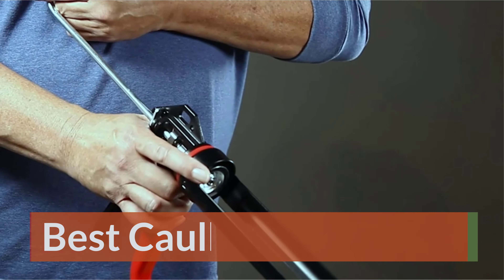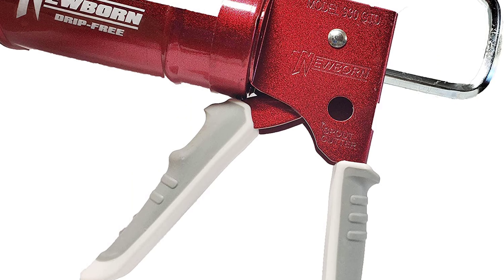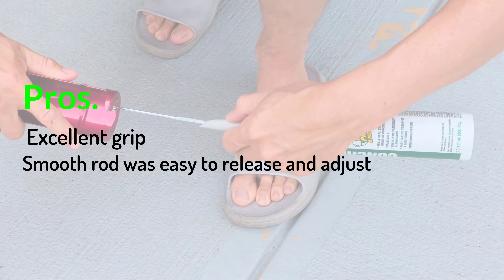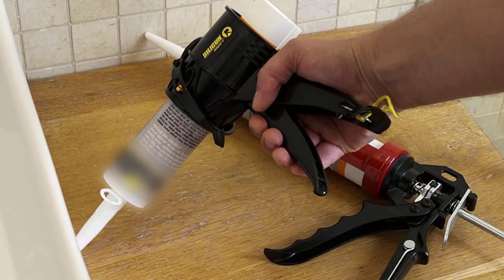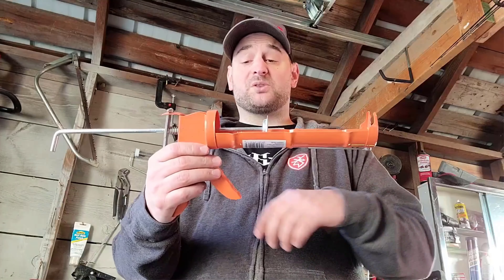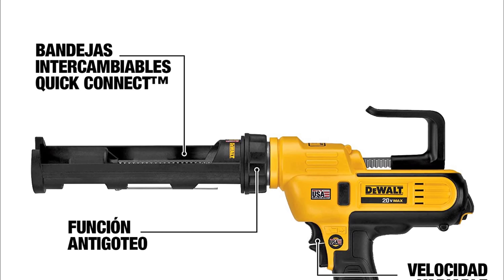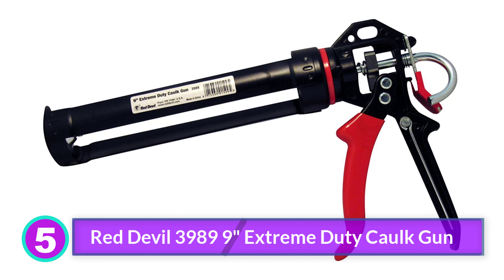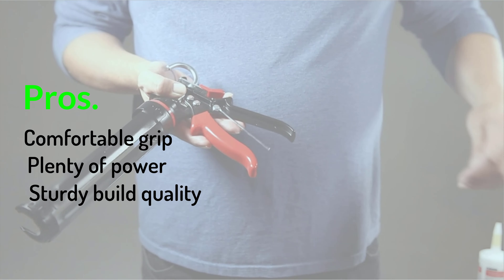Best Caulking Guns for the money 2023 ! Top 5 Best Caulking Guns review.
~ Product Link ~
 1. Newborn 930-GTD Drip-Free Smooth Hex Rod Cradle Caulking Gun

2.  SILIGUN Caulking Gun

3. Bates- Caulking Gun

 4. DEWALT 20V MAX* Cordless Caulking Gun

5. Red Devil 3989 9" Extreme Duty Caulk Gun